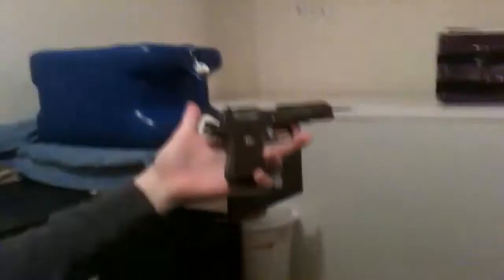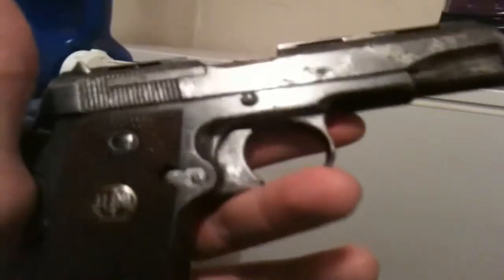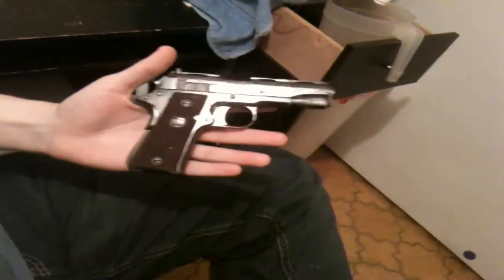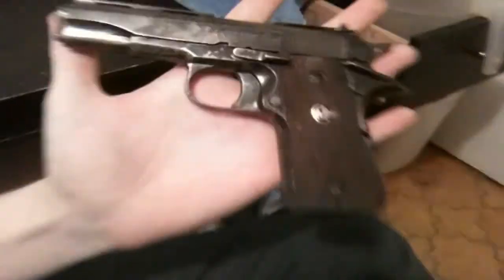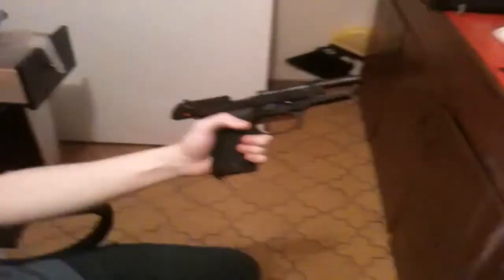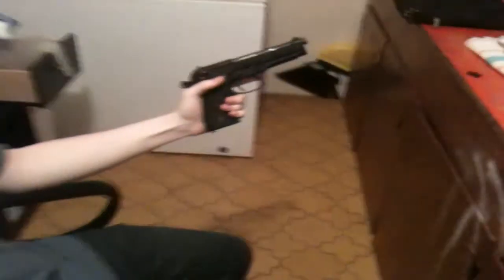The Llama 32 acp Piss tol